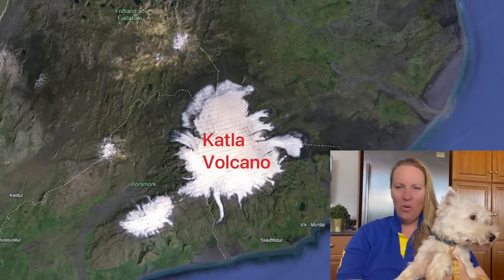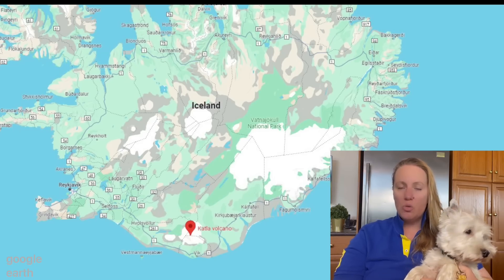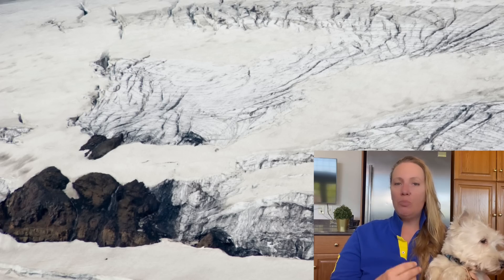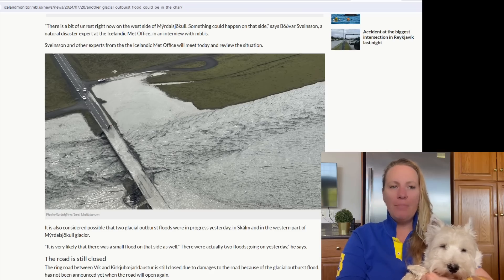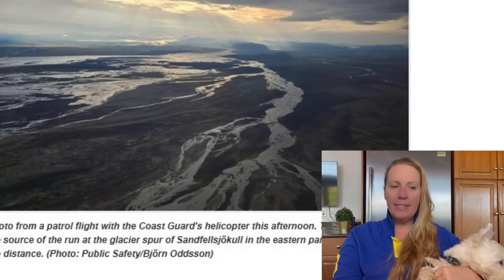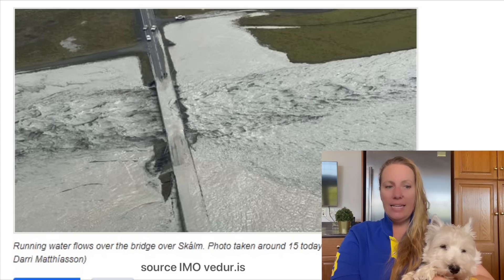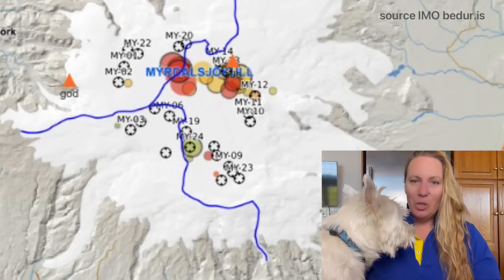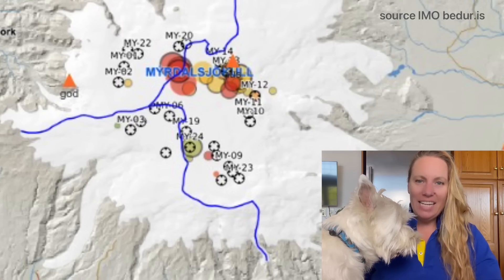Katla Volcano: What has melted the Glacier on top ? Why is there so much water- Next one on the way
Larger Earthquakes and Large Glacial Floods, is there something bigger coming ?

Live cam, screenshots RUV.is, MBL.is
Latest Eruption pictures and video credit to Civil Defense
maps, pictures, smoke map, flow predictions and aerial picture credit to Icelandic MET Office:
interview and picture credit to mbl.is, ruv.is